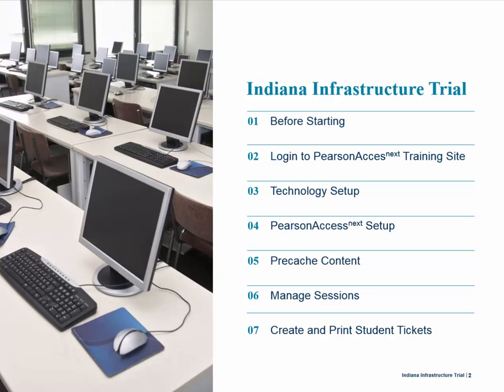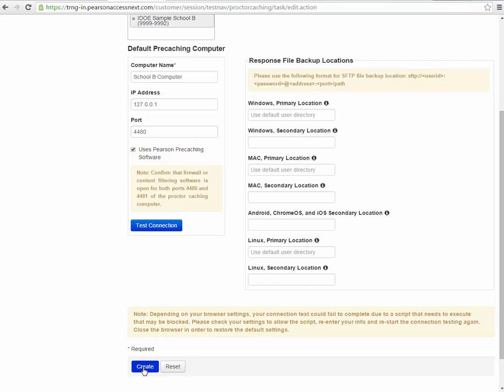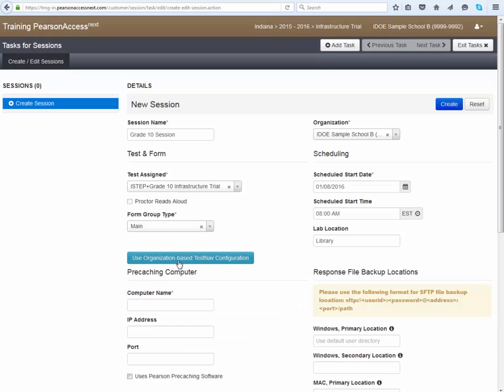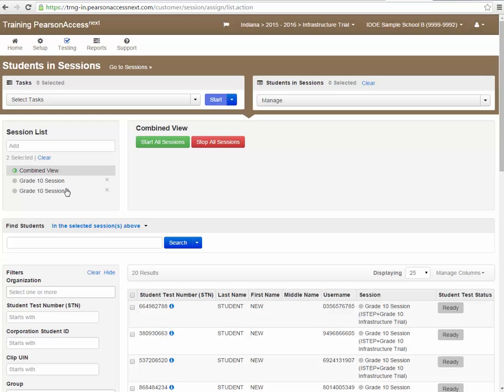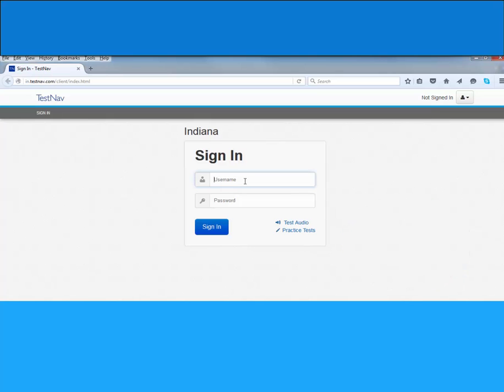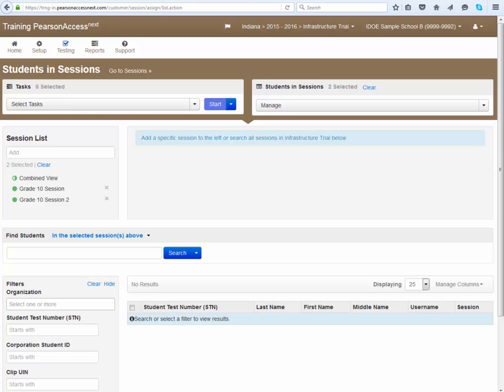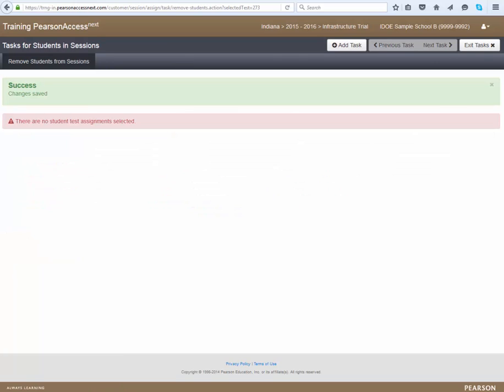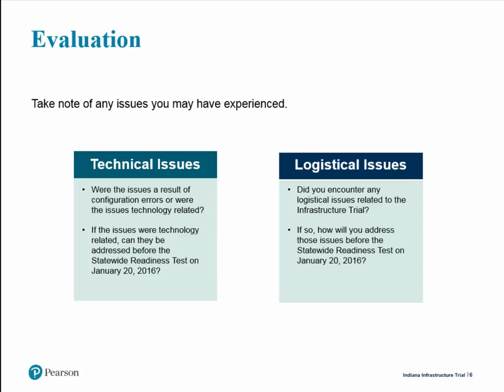Indiana Infrastructure Trial